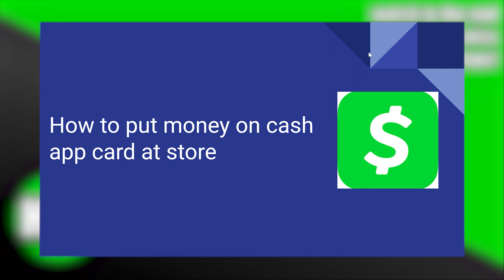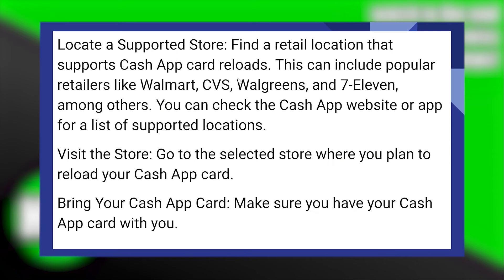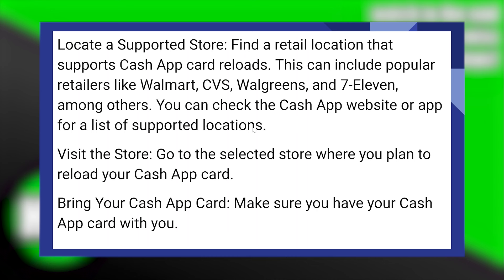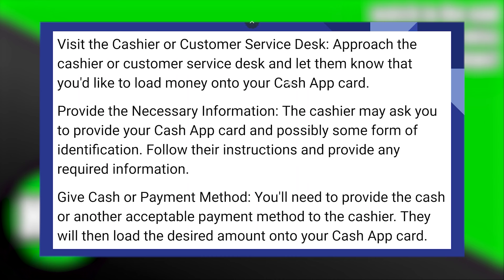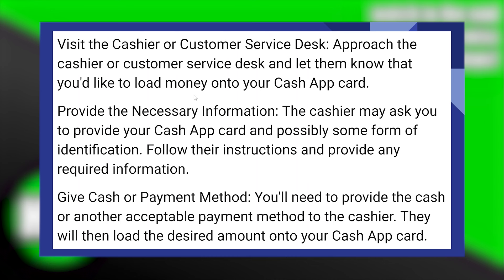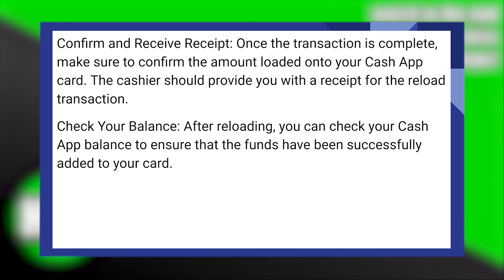HOW TO PUT MONEY ON CASH APP CARD AT STORE 2025! (FULL GUIDE)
Unlock the convenience of loading money onto your Cash App card at stores in 2025! This video provides a step-by-step guide on how to deposit funds to your Cash App card at various participating stores, offering a quick and accessible way to manage your finances.